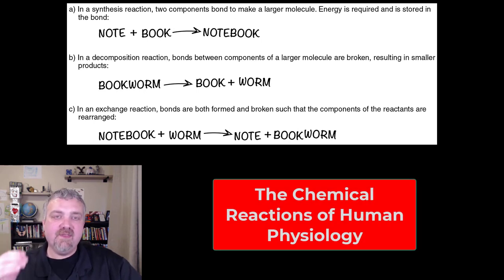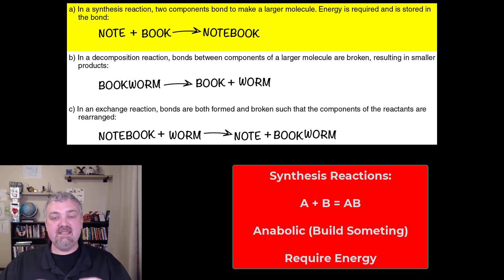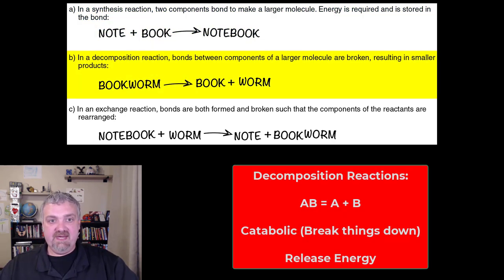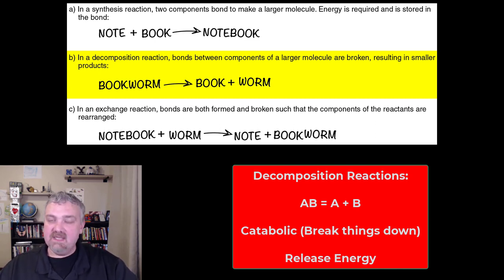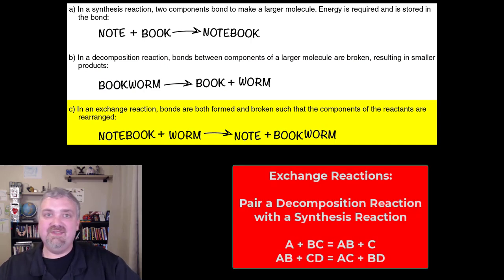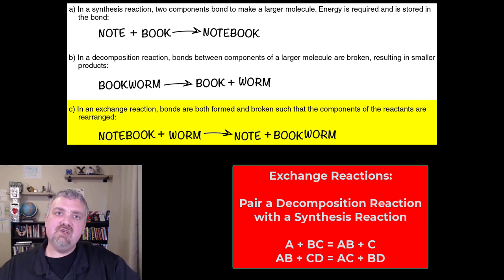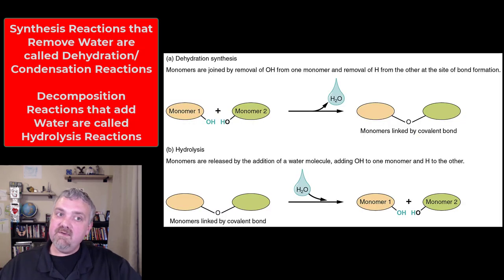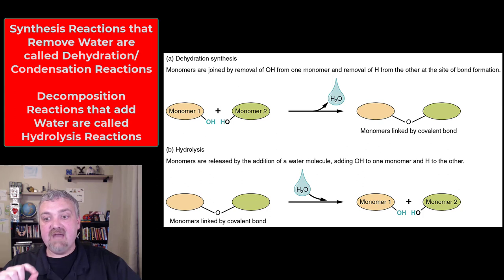Chemical Reactions in Physiology: Anatomy and Physiology